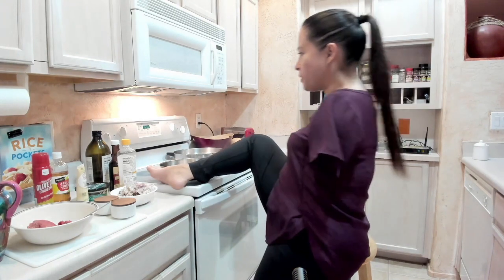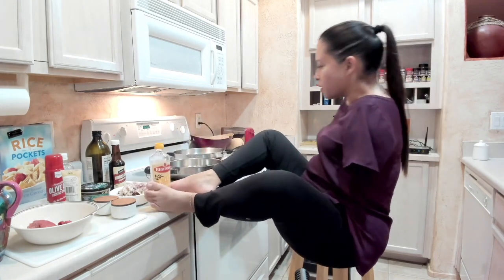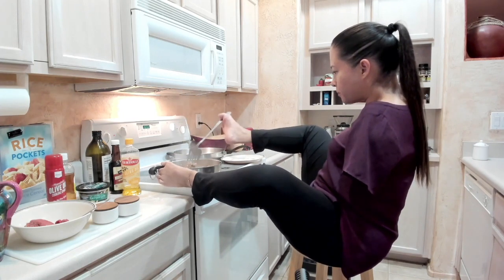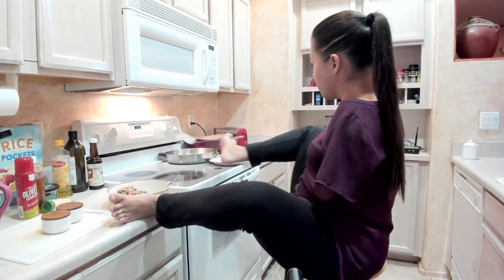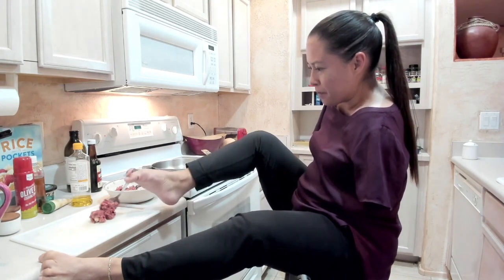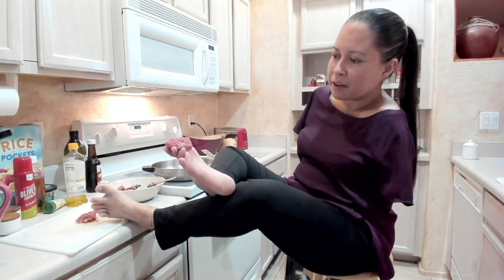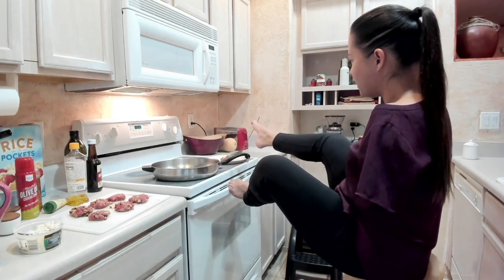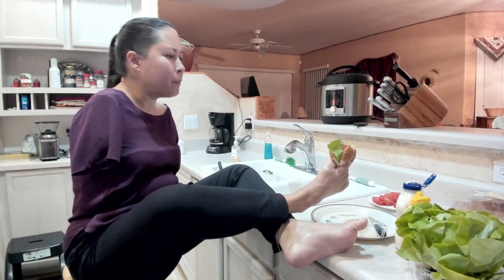Making Bison Burgers with My Feet | Toe Food Tuesday #7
My New Year’s Resolution for #2021 is to learn how to cook with my feet. I’m sharing my successes and failures along the way. Leave your recipe suggestions, tips, and tricks in the comments! Today I'm trying to make not just any burger, but bison shiitake cheese sliders!

Ingredients:
1/2 pound shiitake mushrooms, chopped
2 squeezes of garlic paste
1 shallot
salt
pepper
1/2 pound ground bison (or lean ground beef)
splash of Worcestershire sauce
1/4 cup (or more) crumbled Gorgonzola cheese
4 Bibb lettuce leaves, halved
2 plum tomatoes, thinly sliced
8 small whole-wheat dinner rolls

Help your company with strong morale in 2021 with a motivational speech.

Need a one-on-one boost? Receive a free Motivation Monday course or consider personal coaching

Donate to Rightfooted Foundation to help children with limb differences and other disabilities with mentorship and networking resources and inspire them with flights in 26R